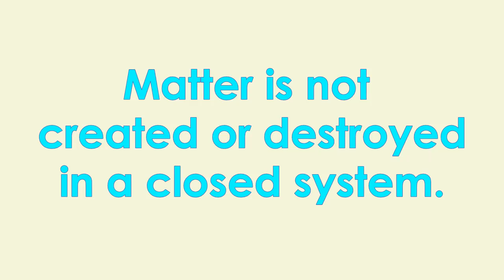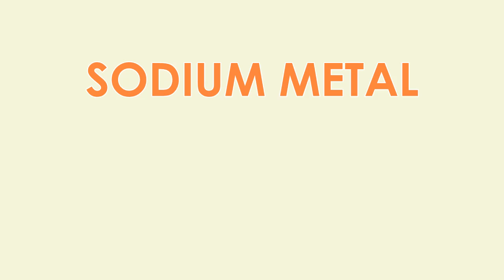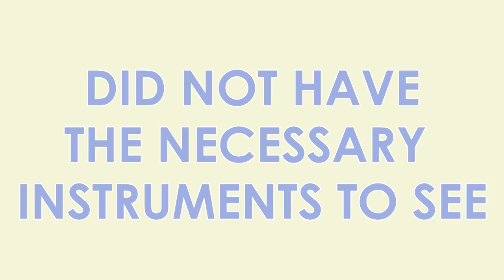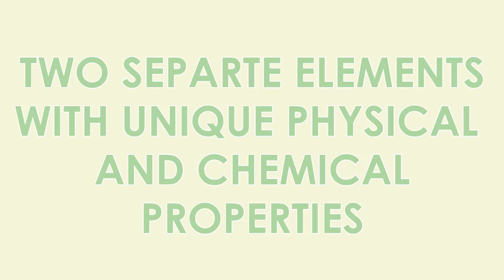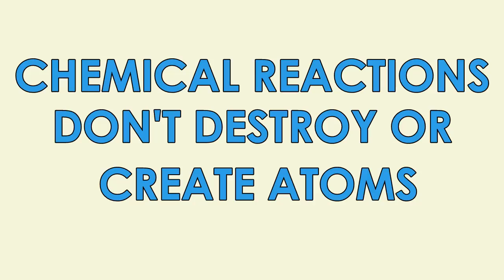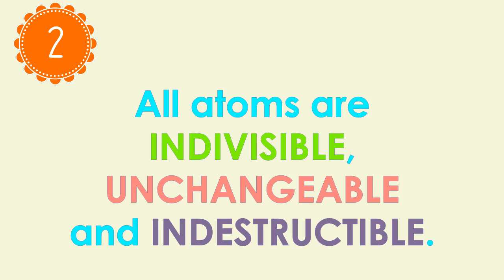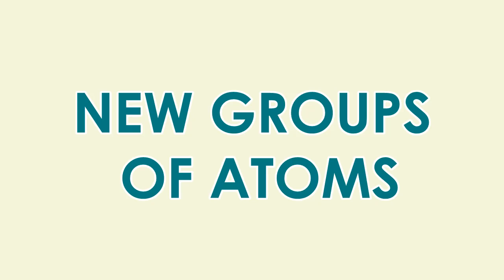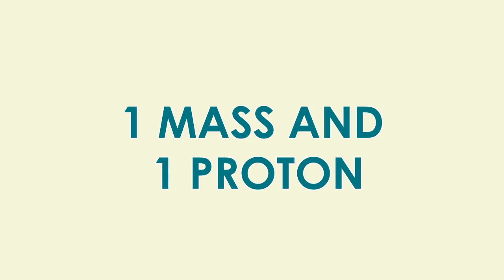John Dalton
ABM - Hopkins